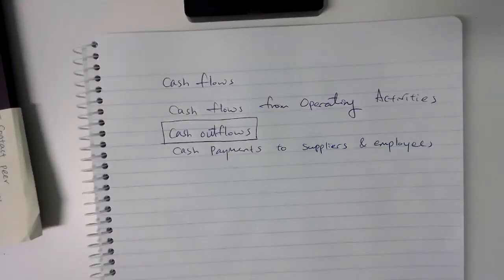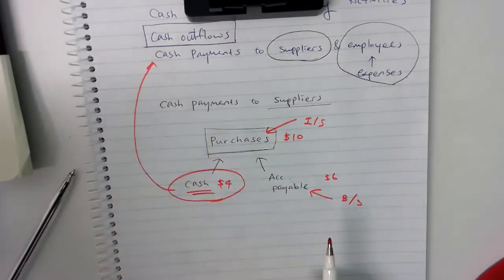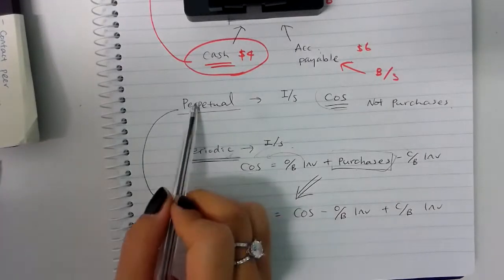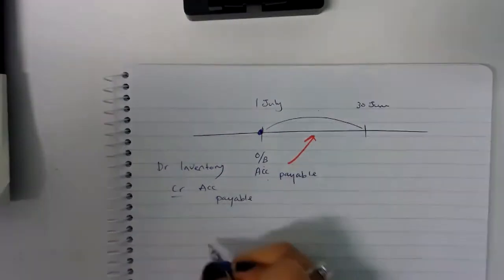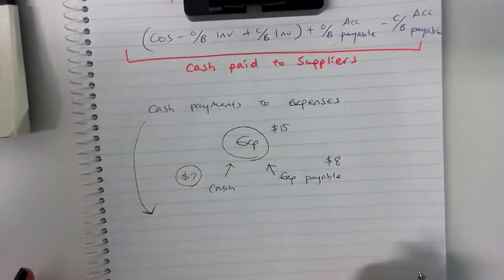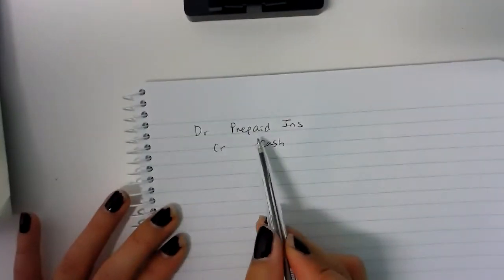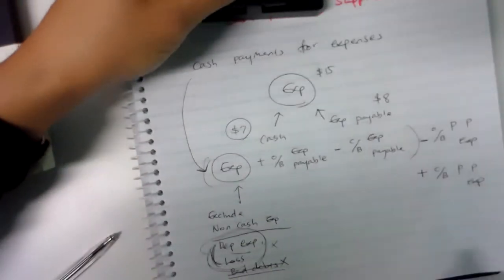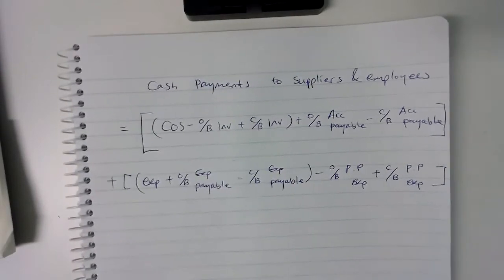Cash Payments to suppliers and employees